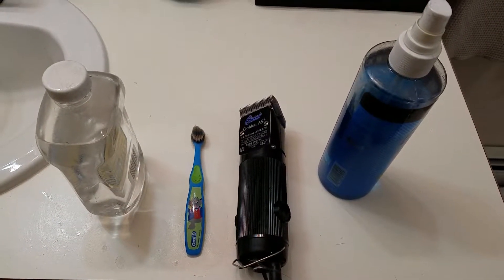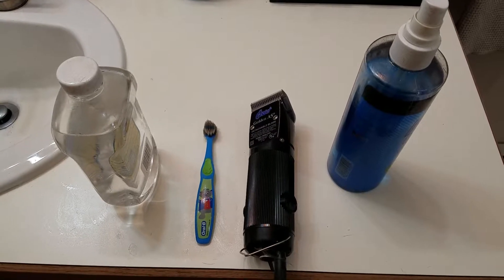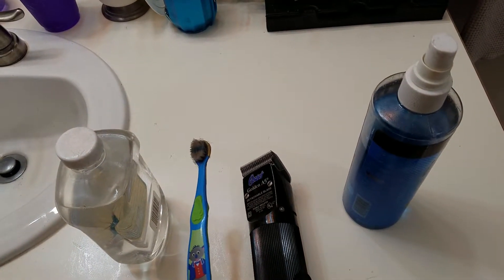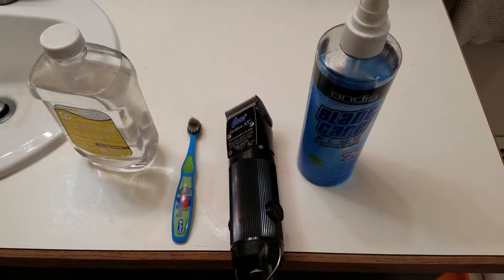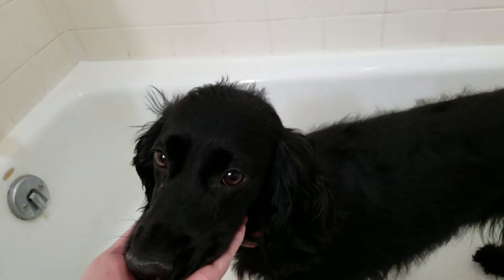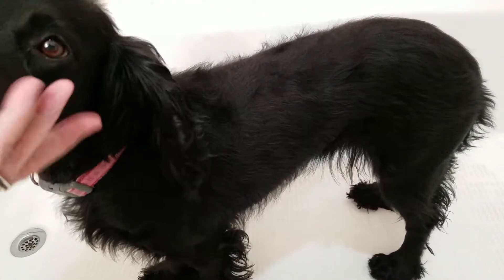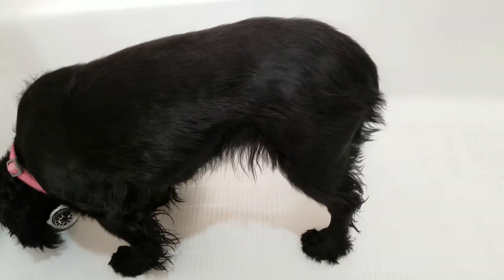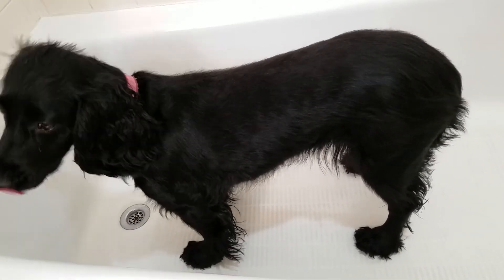How to Trim an English Cocker Field Spaniel Video 1 of 3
Trimming the hair on an English Cocker Field Spaniel Dog.  This is the first of three videos on the process I use for trimming my English Cocker Field Spaniels myself.